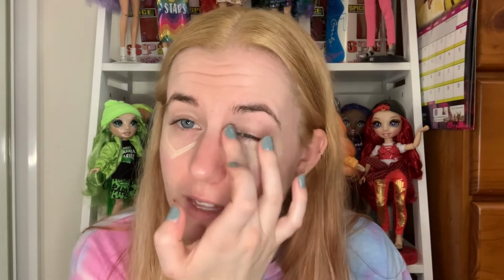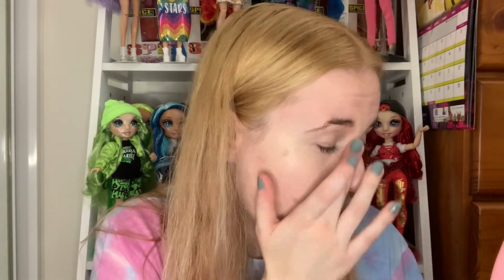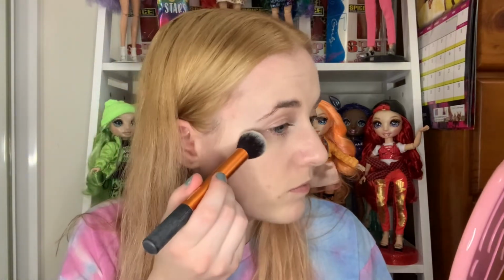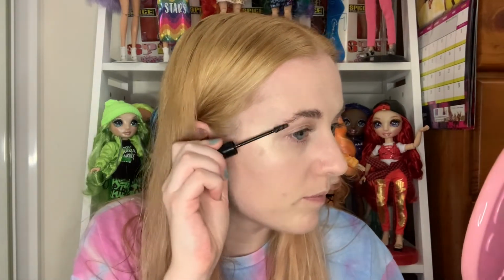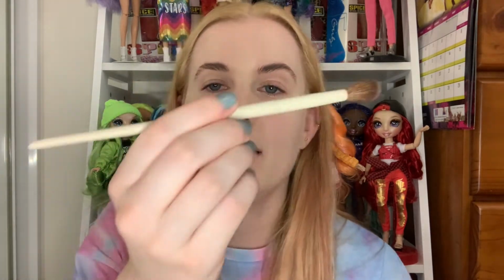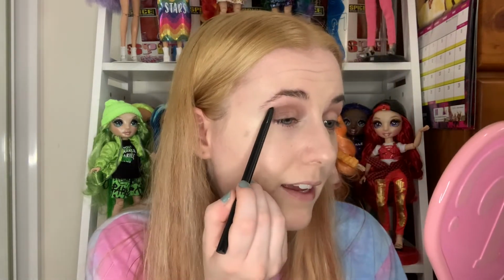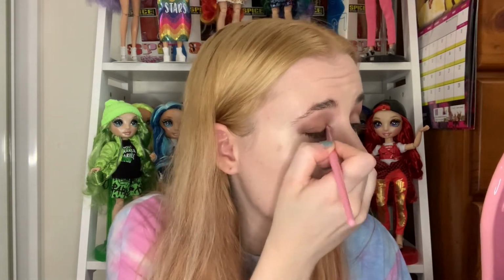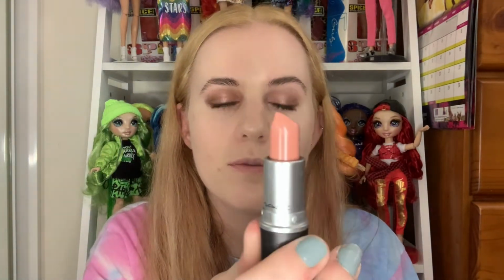EVERYDAY MAKEUP TUTORIAL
Hi friends,

Showing you my everyday/fresh faced makeup tutorial. Super easy to follow along with.

Monica Bliss xx